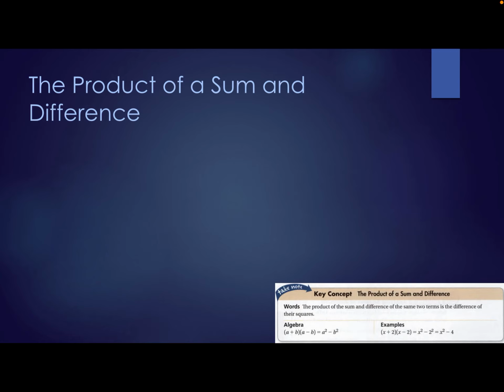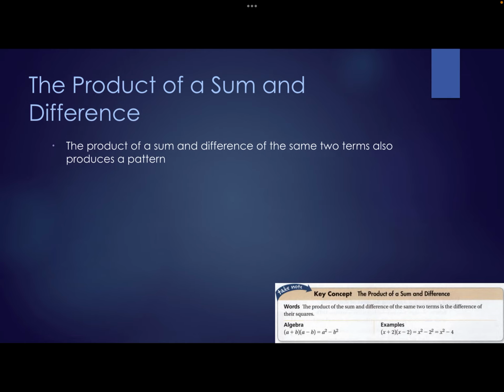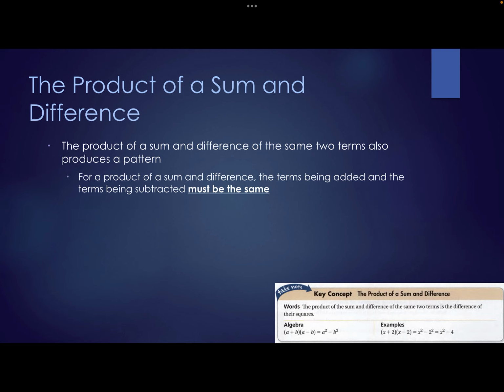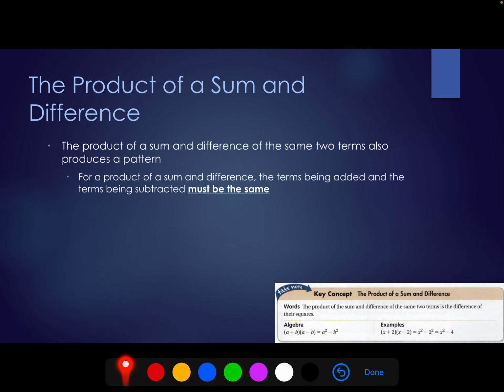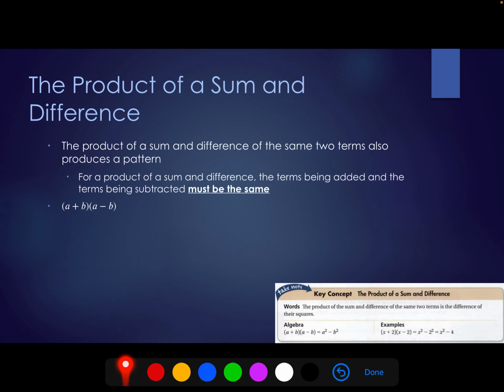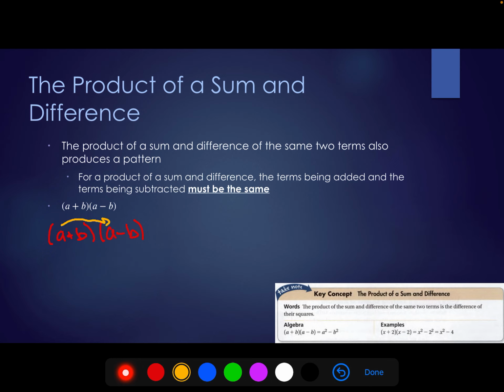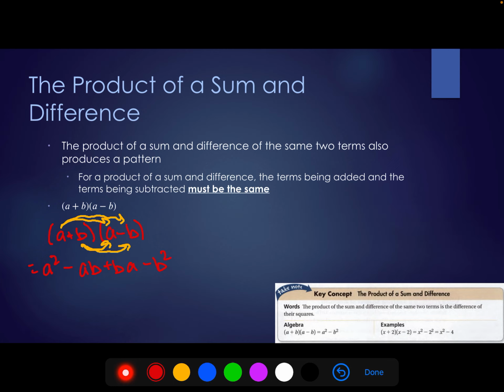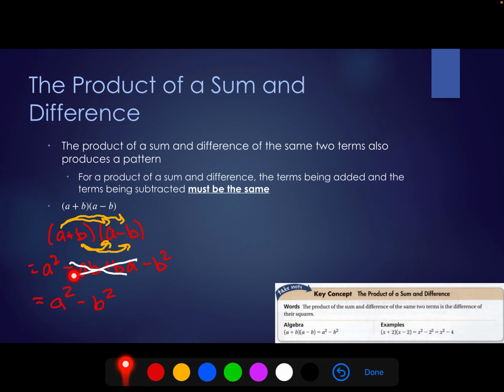Special Cases of Polynomials 3